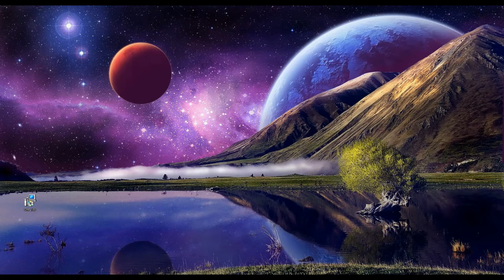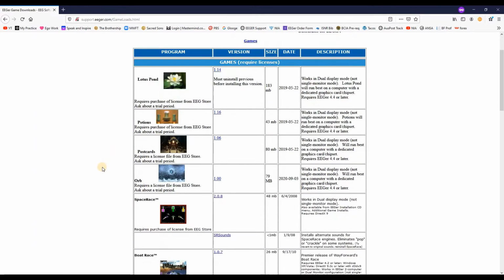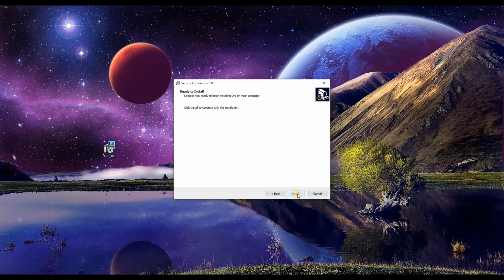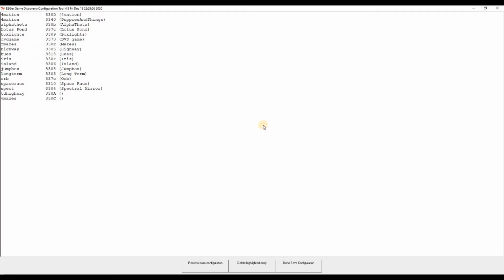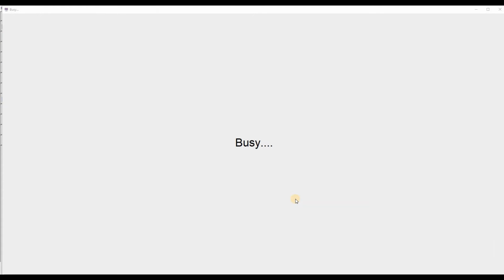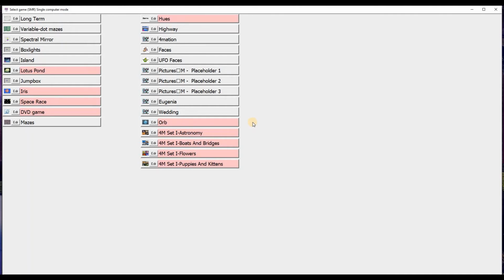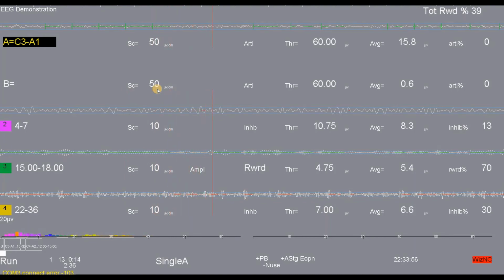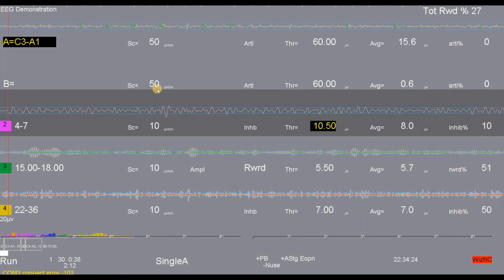EEGer games - try before you buy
In this video we show you how to install EEGer neurofeedback games so that you can play them in replay mode. This allows you to see what the feedback looks like on the client screen before you purchase a game.